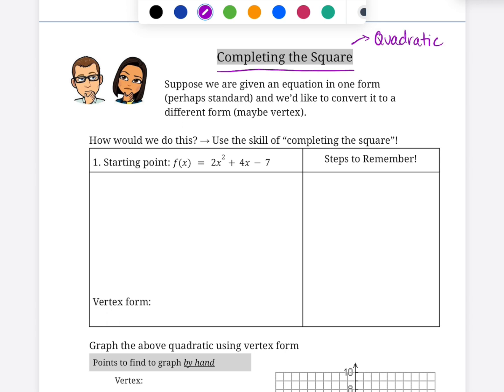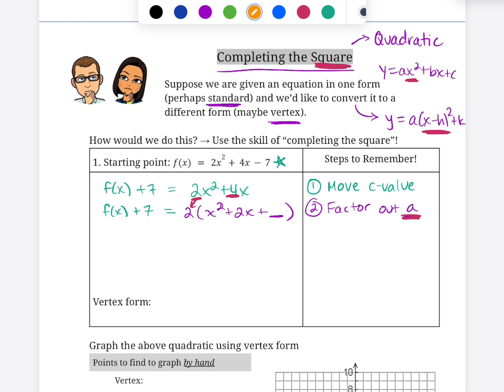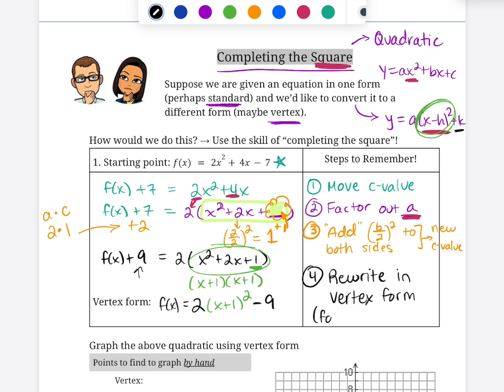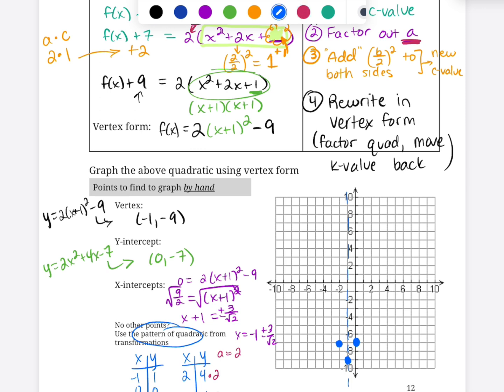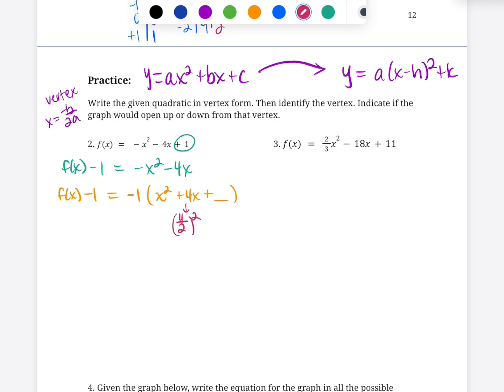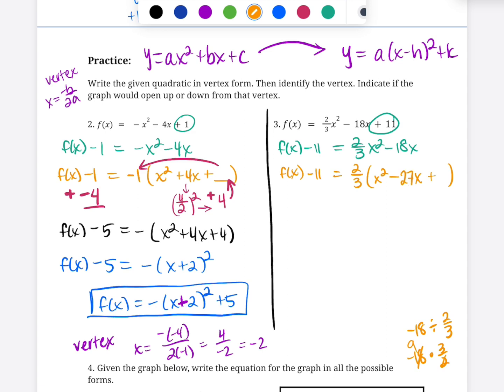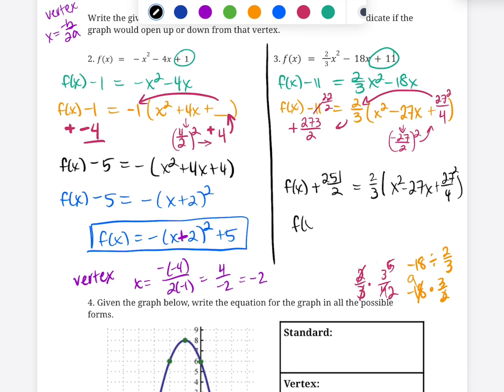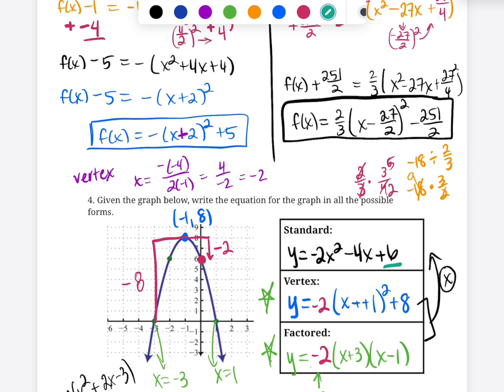Polynomials Completing the Square